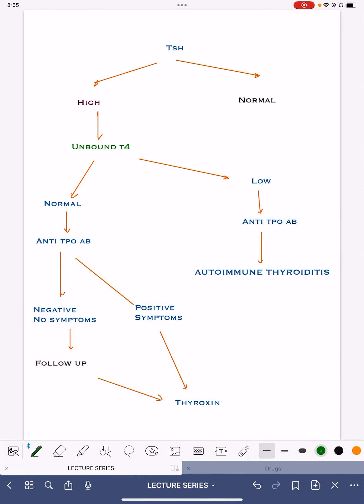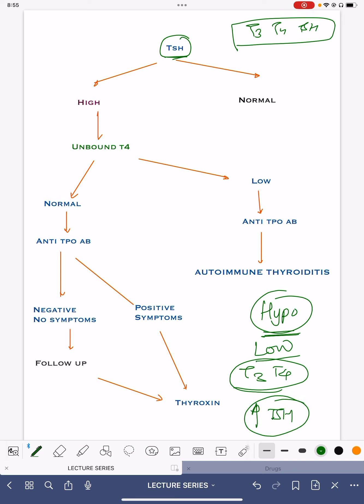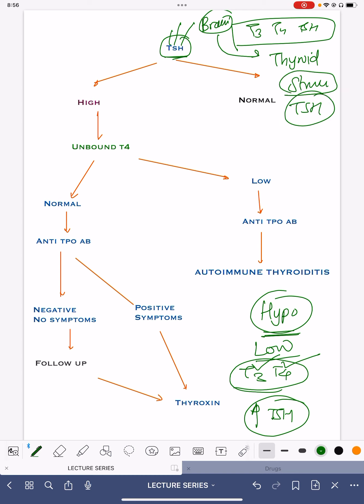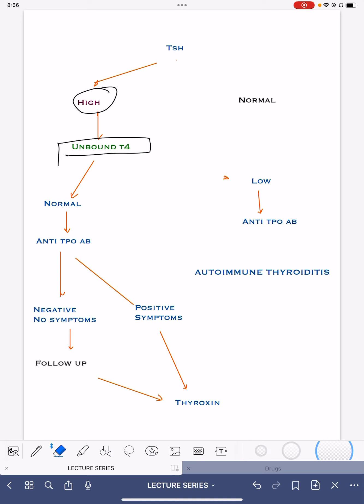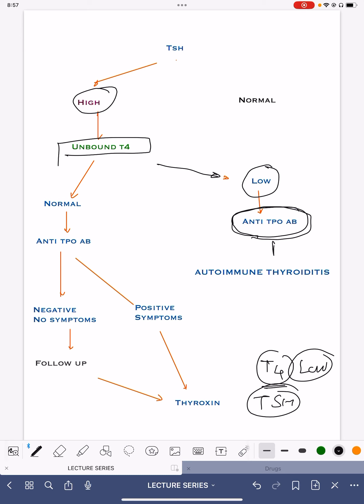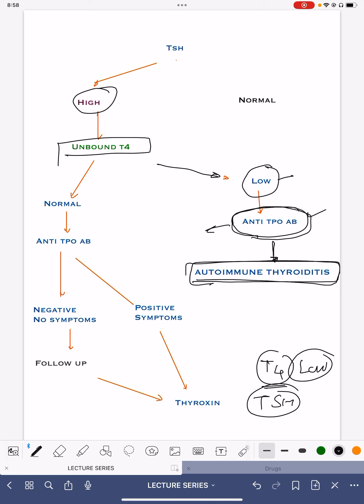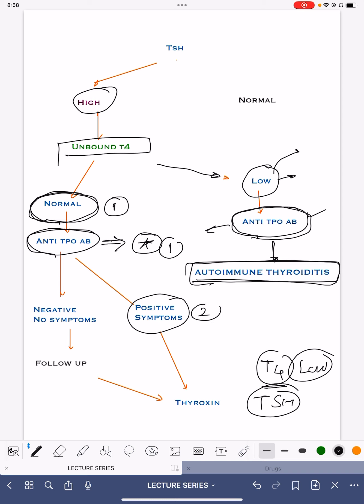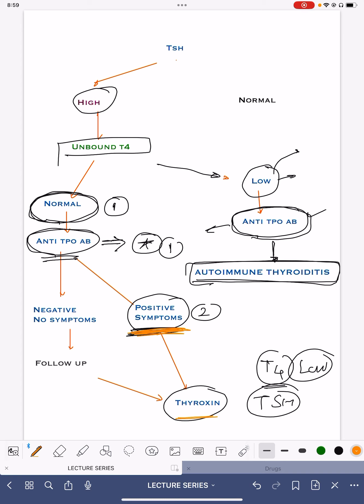HYPOTHYROID-2-HOW TO APPROACH FOR ,WHEN TO TREAT -LECTURE SERIES